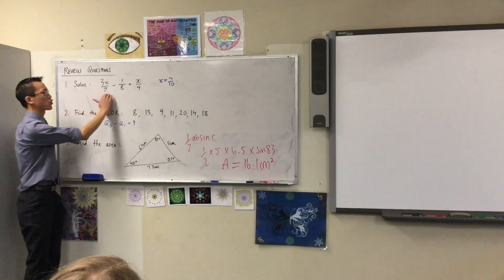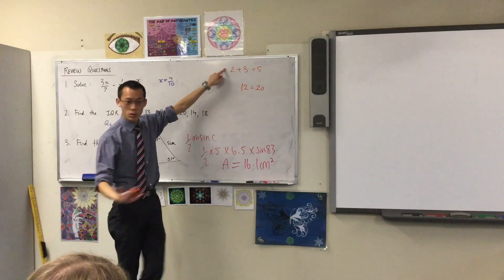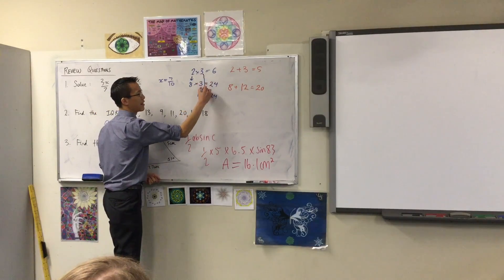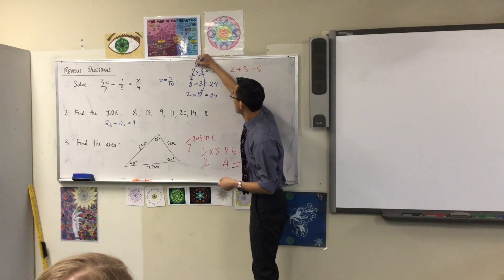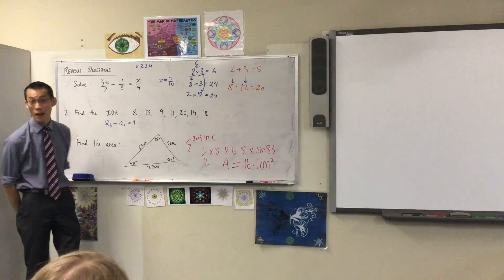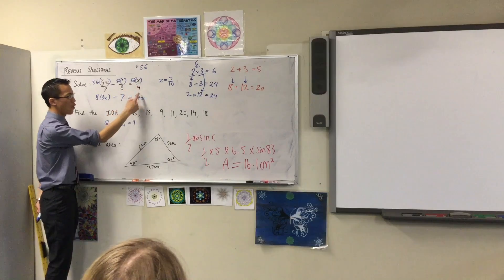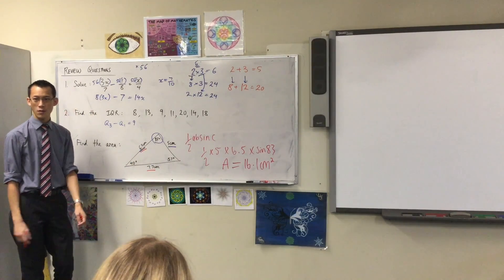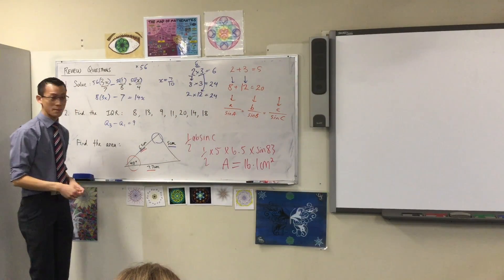Y12 General Review Questions (Equatins, IQR, Area of a Triangle)